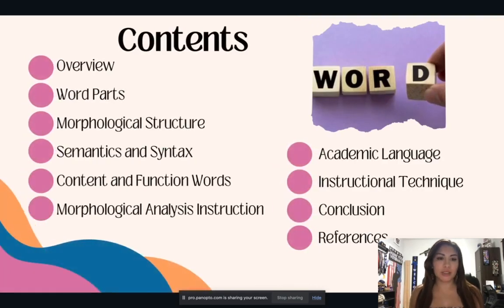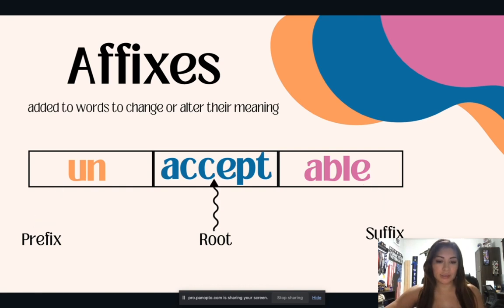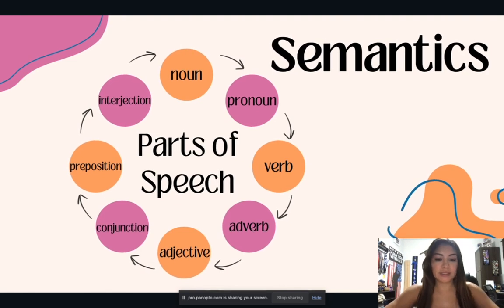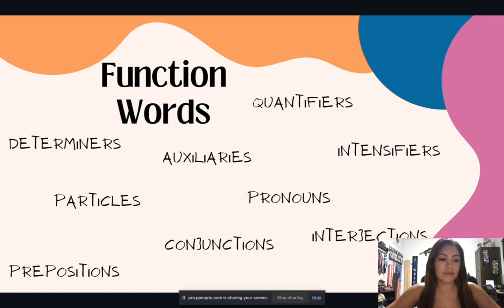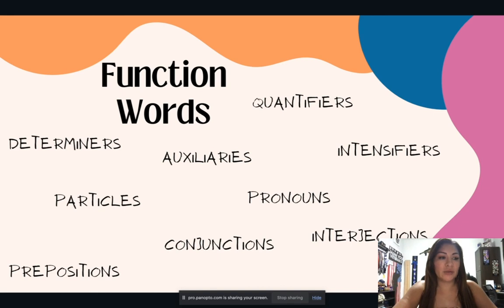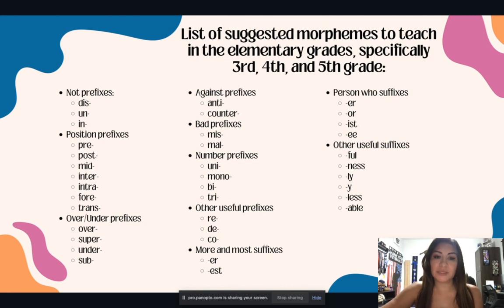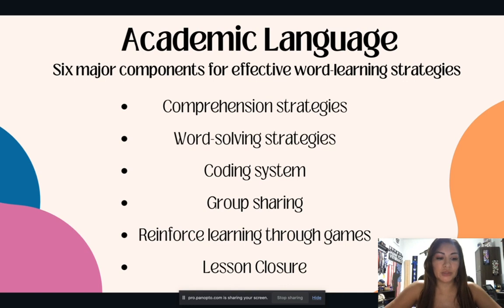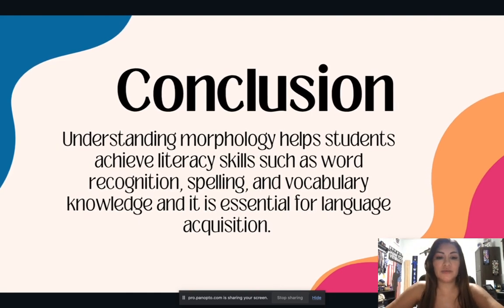Chapter 7 English Morphology